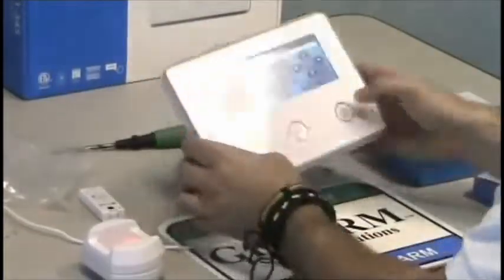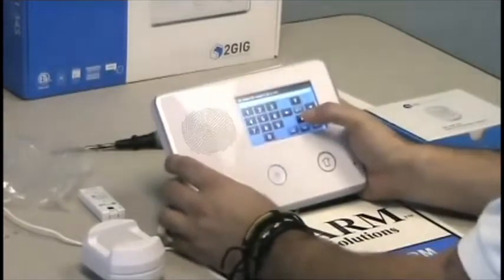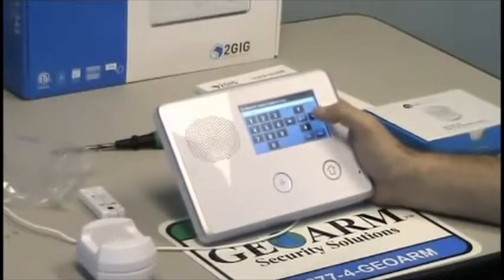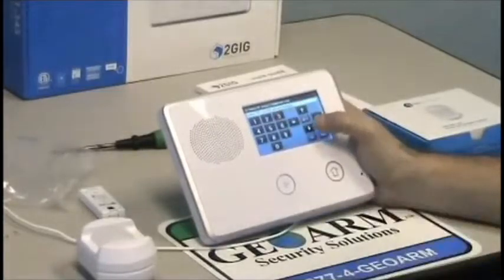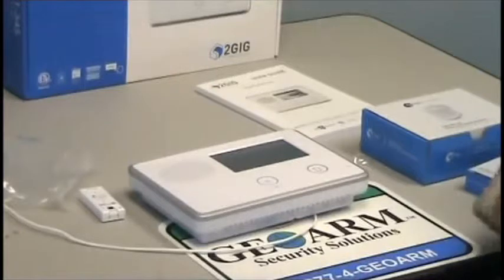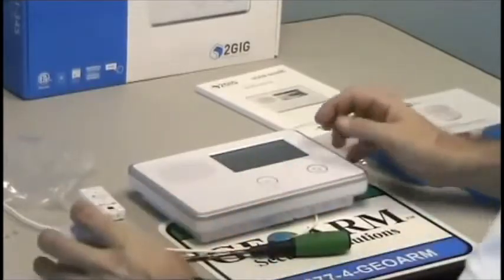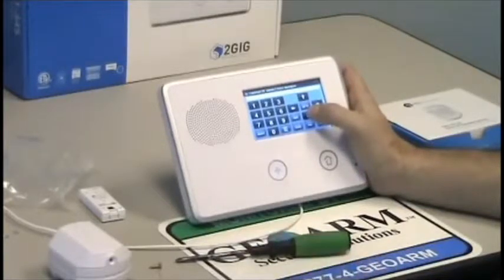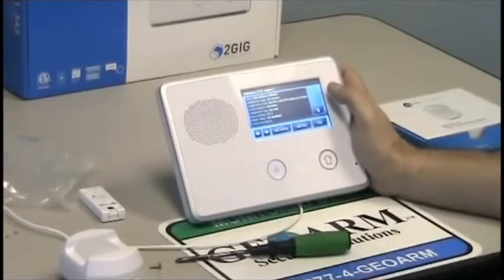2GIG-PIR1-345: GC2 Programming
Here you will learn how to program the 2GIG-PIR1-345 into the 2GIG GC2 wireless security system.

The 2GIG Passive Infrared Motion Detector is a wall-mounted unit with wide-angle motion protection. It communicates with the control panel using the 345 MHz frequency. When set to High (HI) Sensitivity Mode, the PIR has a maximum range of 30 ft deep x 50 ft wide (9.1 m x 15.2 m). The PIR’s pet-immune feature can be set to tolerate animals up 55 lbs.

Features
Dual element sensor with 30 ft. by 50 ft. range
33 or 55 lb. pet immune
90-degree look down
110˚ spread
3 different mounting brackets
Tamper protected
Fully supervised
Lithium battery
ETL listed
Model Number: 2GIG-PIR1-345